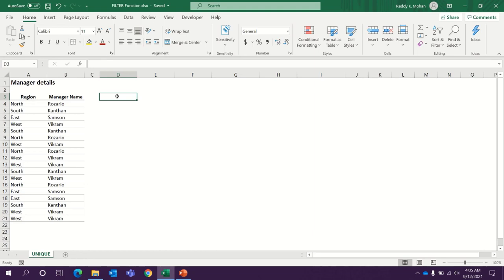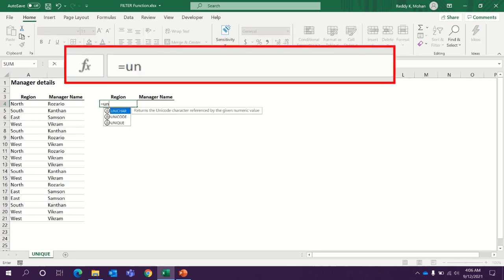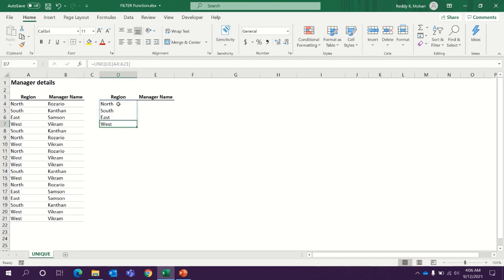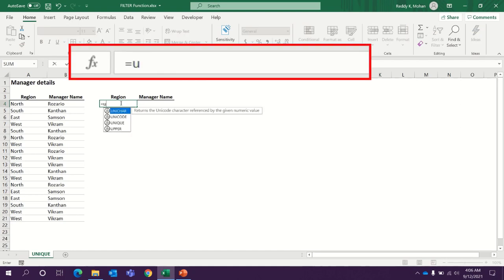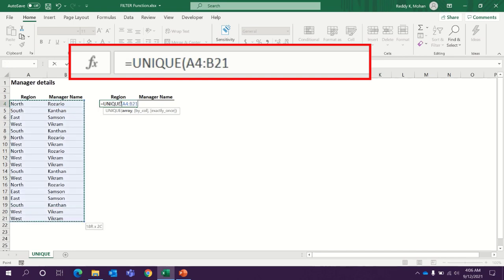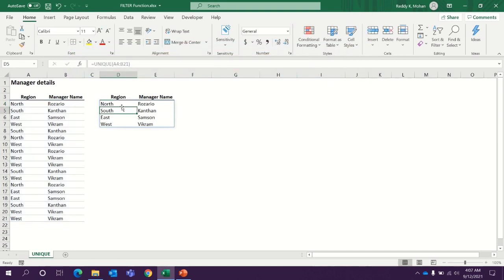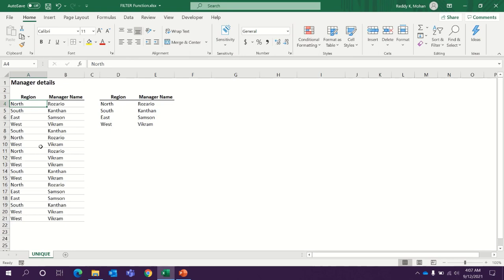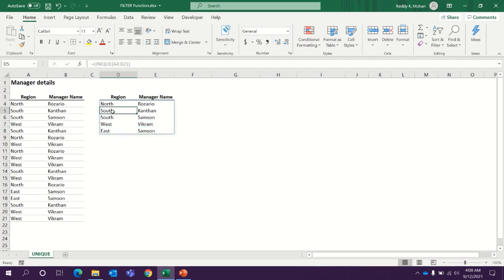Excel UNIQUE function to remove duplicates dynamically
Hello friends! In this video I teach how to use UNIQUE function to remove duplicates and retain only UNIQUE records. With these you can work more productive. I hope these will help you in your daily work.